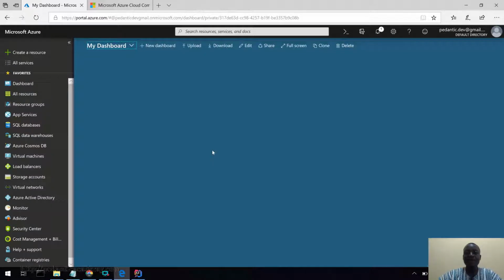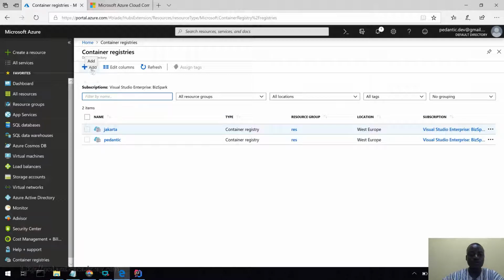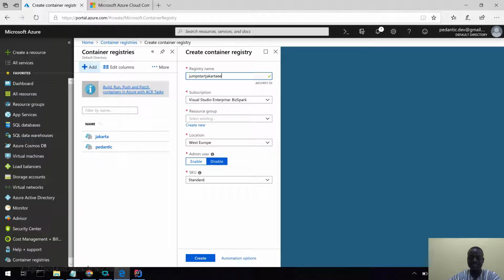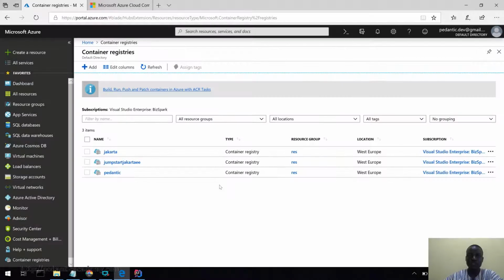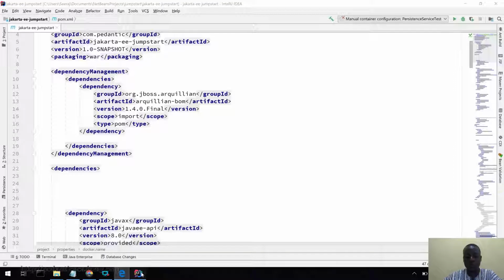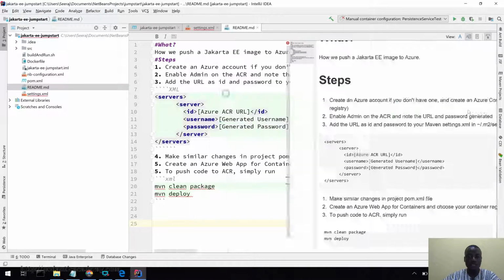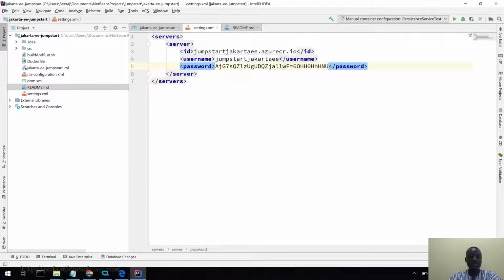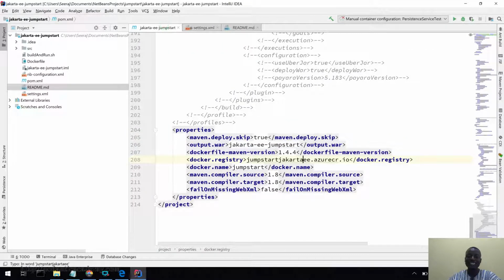How to deploy a Jakarta EE (formerly Java EE) app to Microsoft Azure with Docker